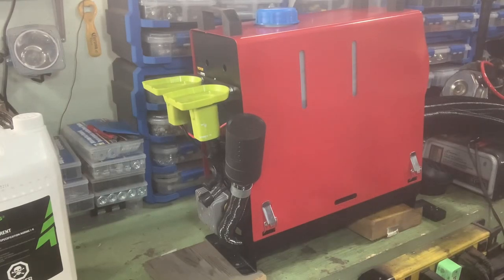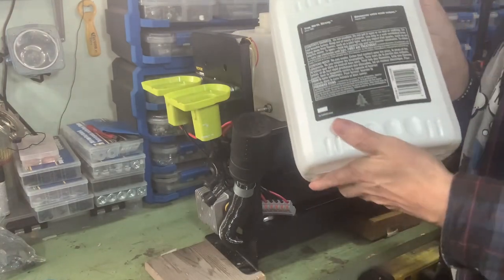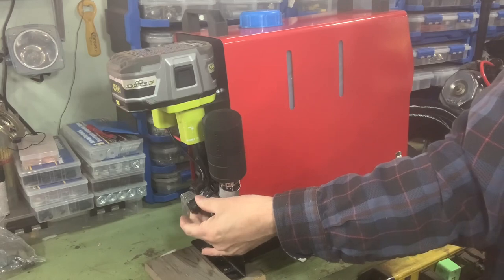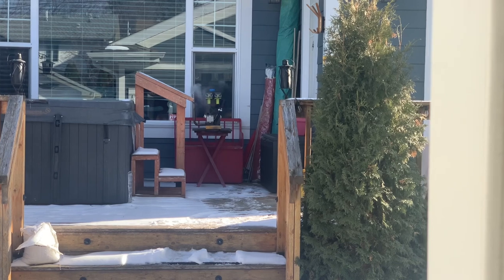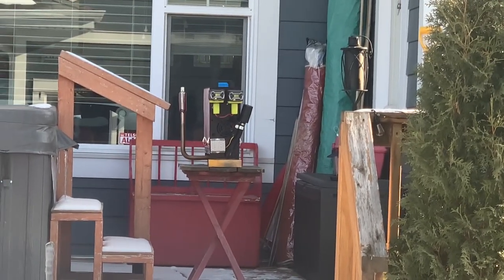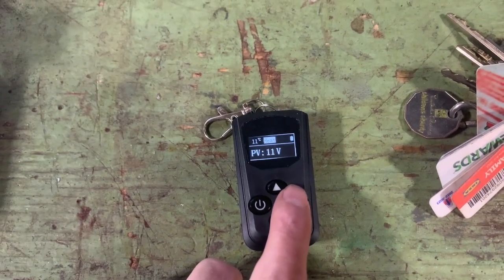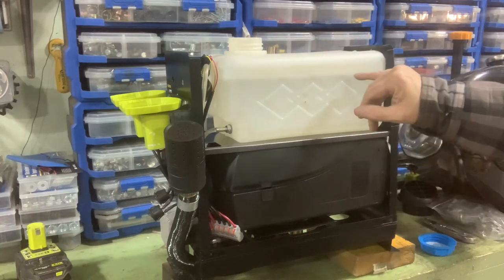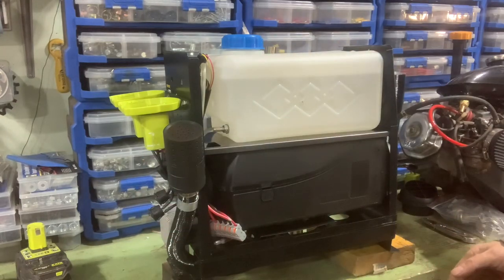Vevor 5KW Diesel Parking Heater Part 5 (seeing how long 2 X 4Ah 18V Ryobi batteries will power it)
I’ve tested to see if it would work and now I test it and see how long it will work